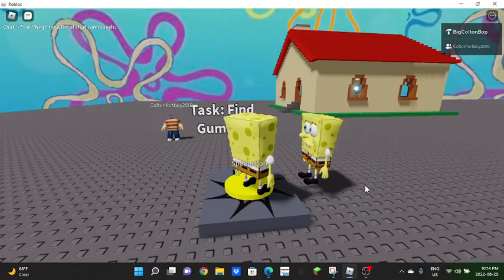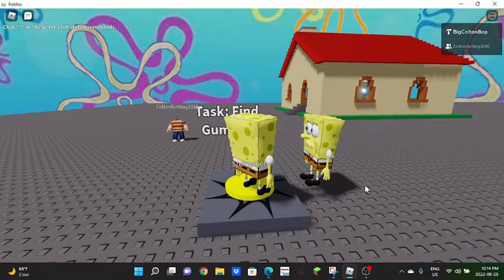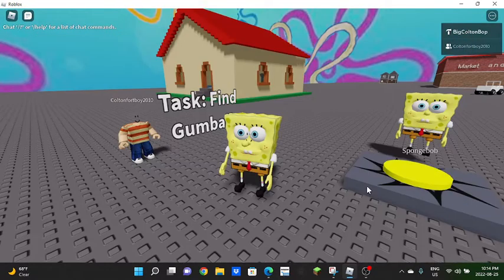new roblox game after almost a year